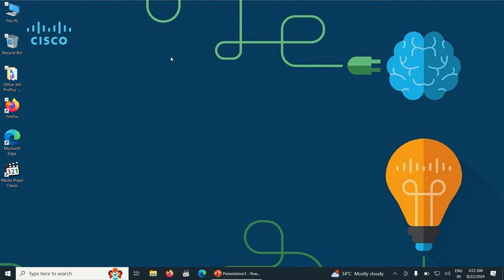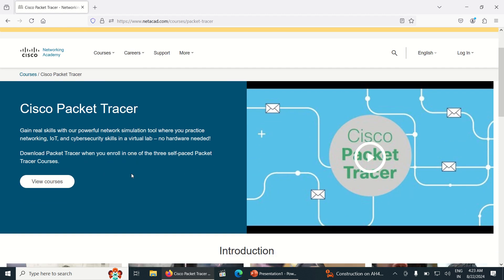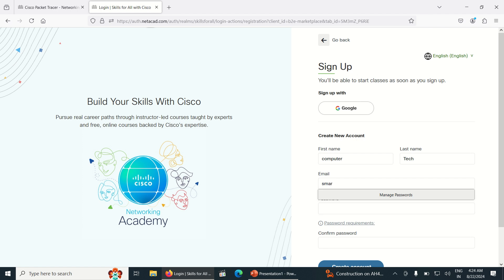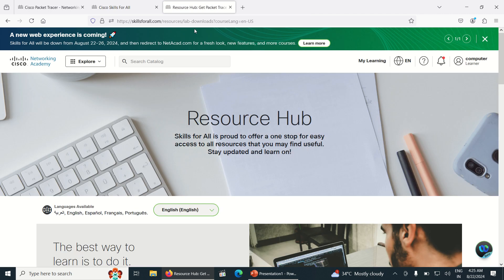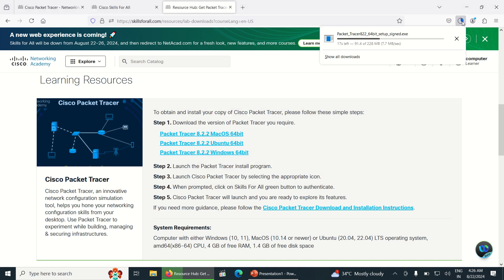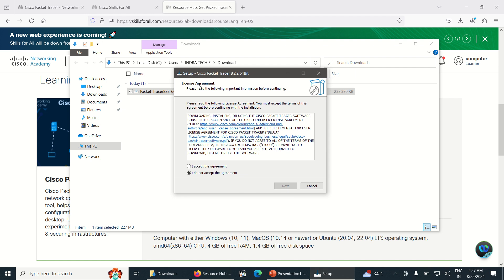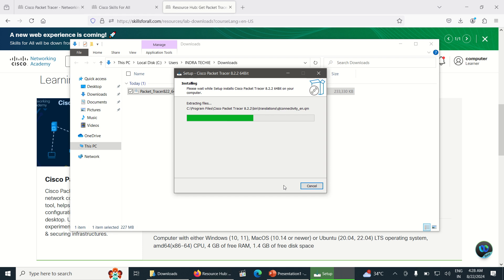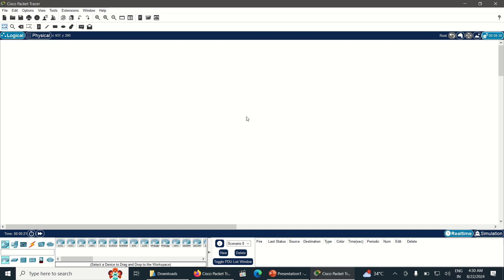Download & Install Cisco Packet Tracer Step-by-Step Complete Guide [2024]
Learn How to Download and install Cisco Packet Tracer.  This video is a complete guide for Installing Cisco Packet Tracer on Windows System.